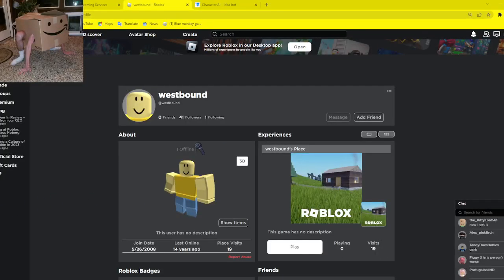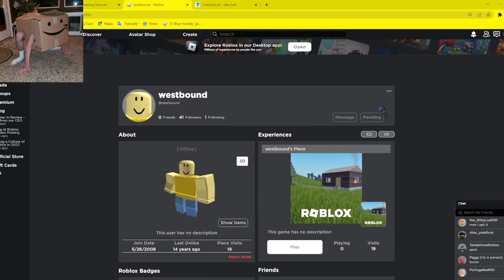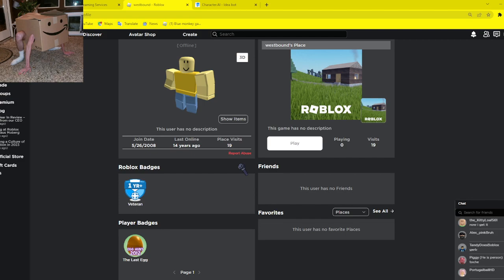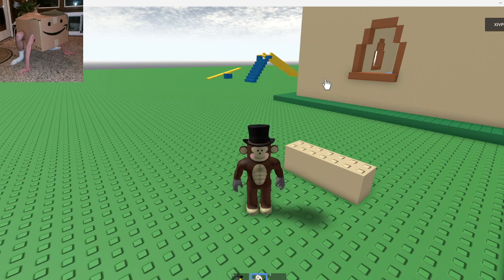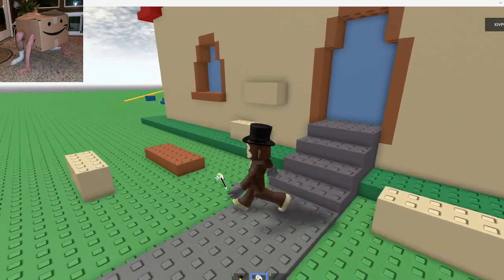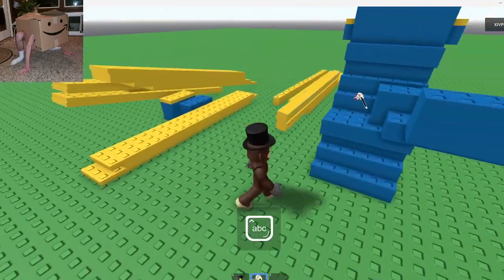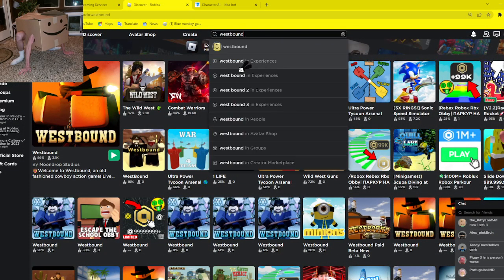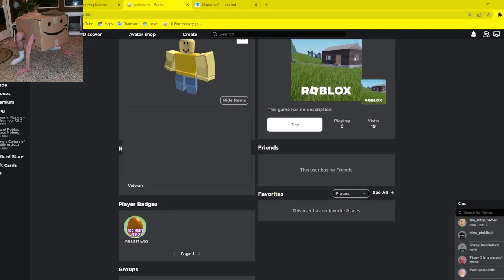THIS ROBLOX PLAYER HAS NOT BEEN ONLINE FOR 14 YEARS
this roblox player has not been online for 14 years omgomgomgomgomgomgogmmgmgmgmgm